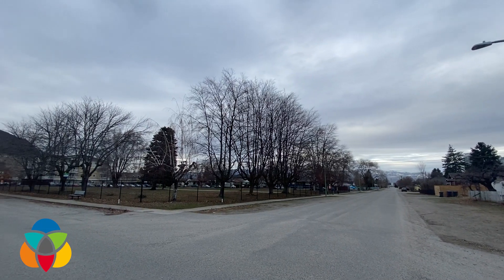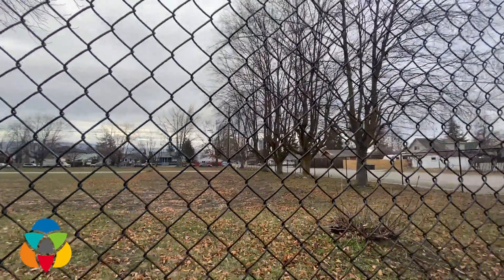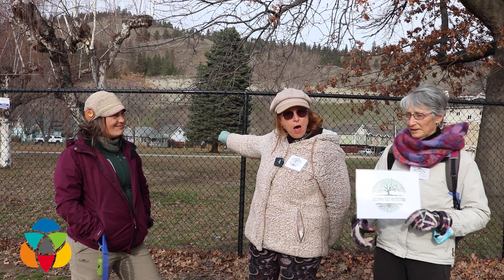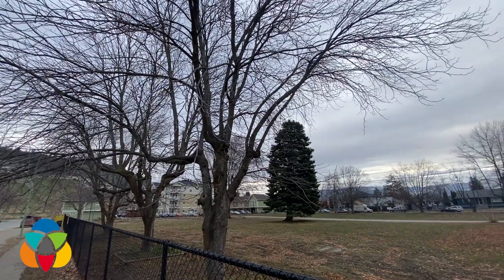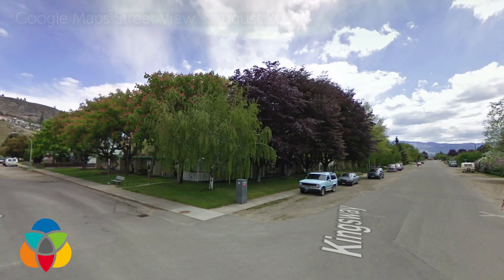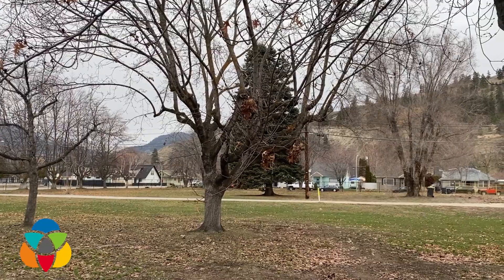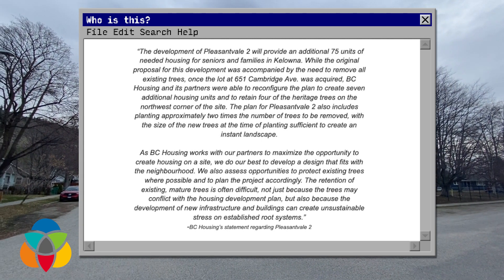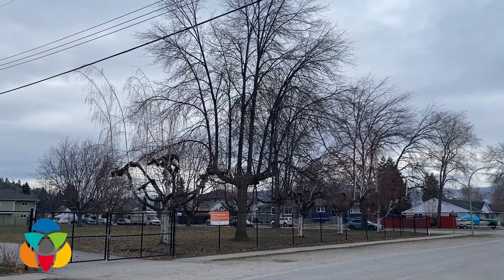KTP looking to save the trees in Kelowna’s North End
A proposed affordable housing project in Kelowna’s north end plans to remove over 20 mature and rare trees, but the Kelowna Tree Protectors is hoping they can alter the plans before they’re approved by council.